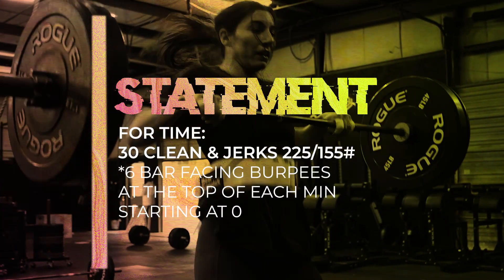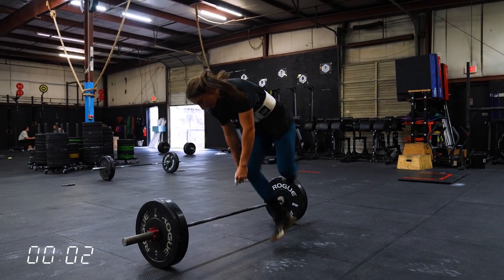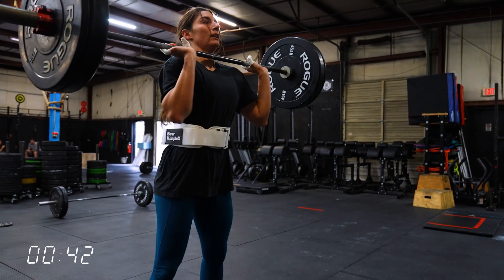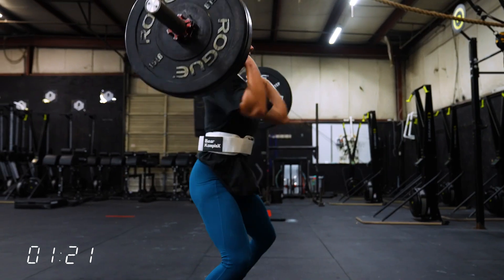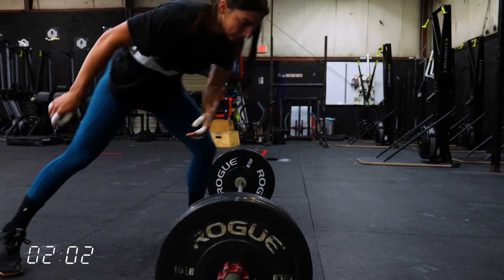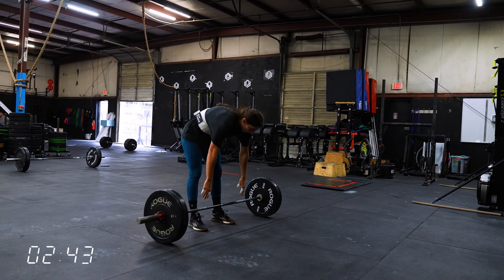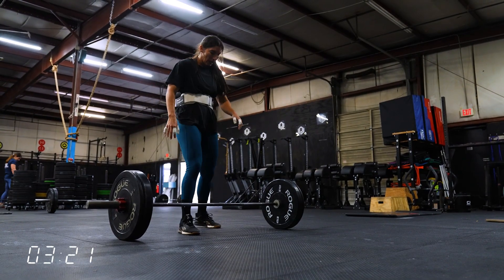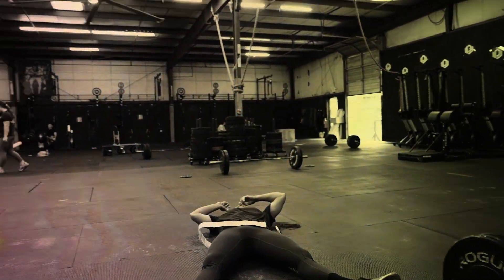"STATEMENT" from Week 6 of TTT Compete OPEN PREP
Open Prep Cycle starts Monday, January 2nd.

This workout is in week two of the upcoming TTT Compete Open Prep cycle.  TTT coach Mia Gianellu demos for us, with commentary by herself and TTT coach Brannen Dorman.